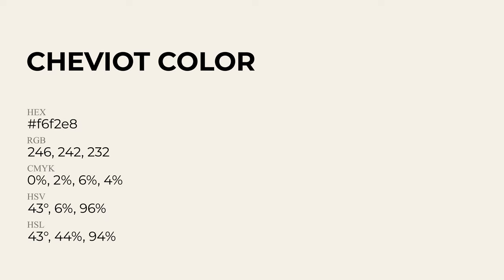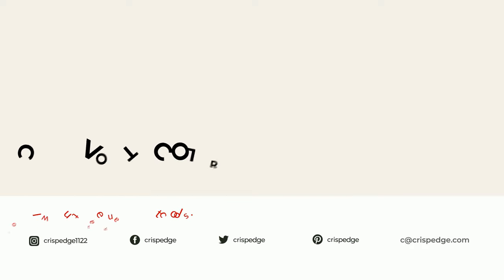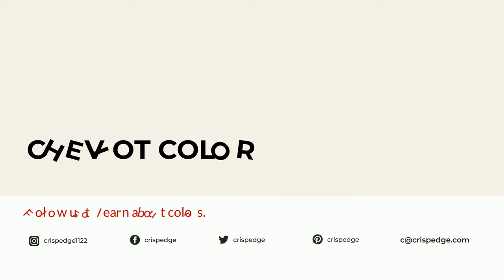Cheviot color f6f2e8 hex Cool Green color f6f2e8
What color is Cheviot ? f6f2e8 hex, Cool Green color f6f2e8

Hex f6f2e8 Color Code is also known as Cheviot color

Hex f6f2e8 Color code in RGB color code model is created after adding 96.47% red color, 94.9% green color and 90.98% blue color.
Hex f6f2e8 Color code in CMYK color (process color) code model is generated after subtraction of 0% cyan, 02% magenta, 06% yellow, 04% black.